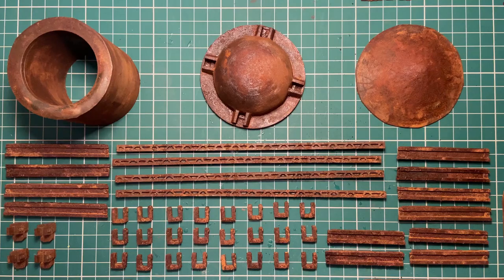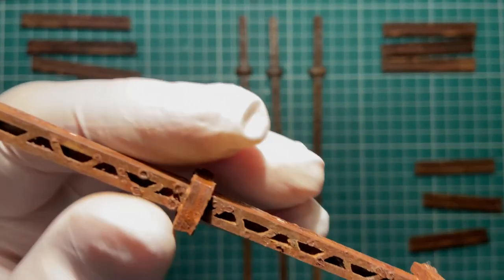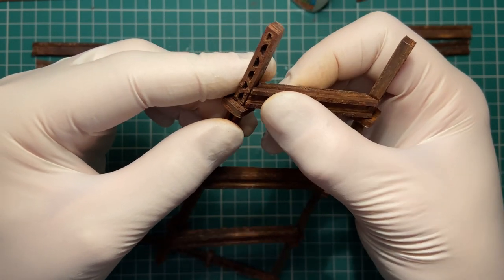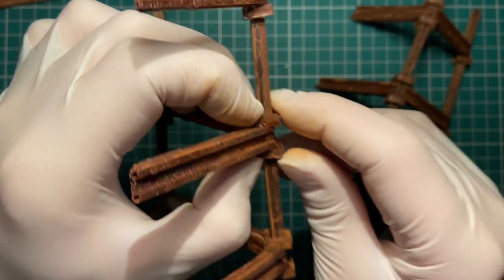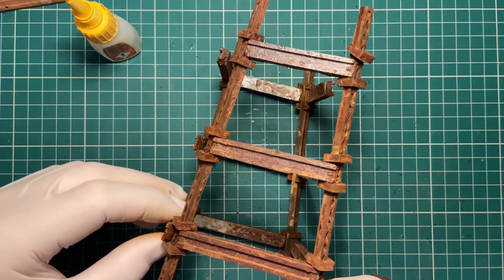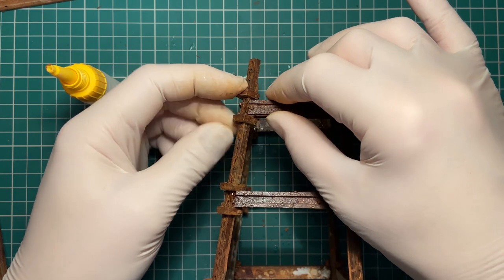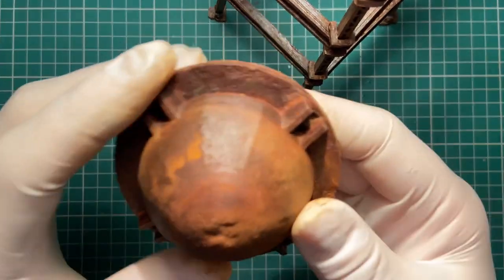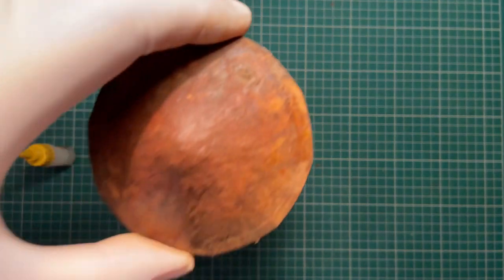Building your Apocalyptic Water Tower Kit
This is the build video for the water tower kit I created primarily for Gaslands but will work on other tabletop games as well as dioramas.

We go step by step through the kit as you receive it through to the final realised tower ready for the table.